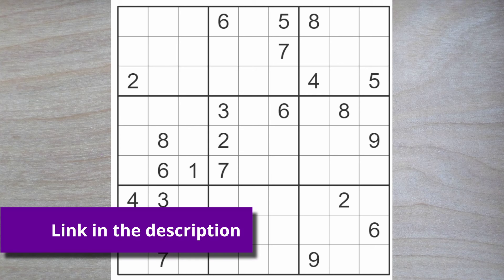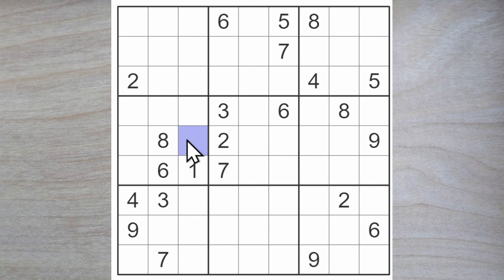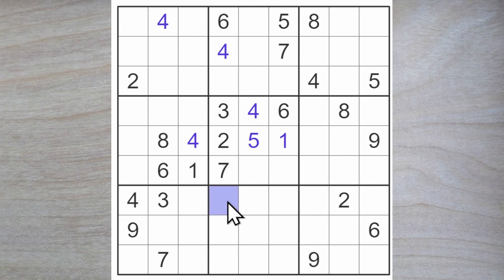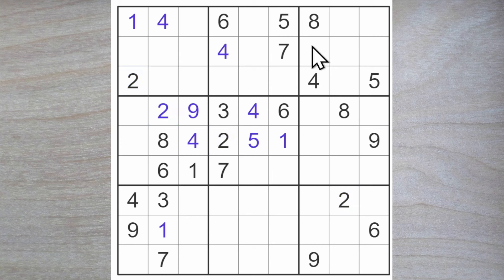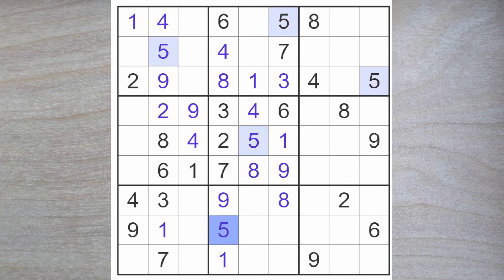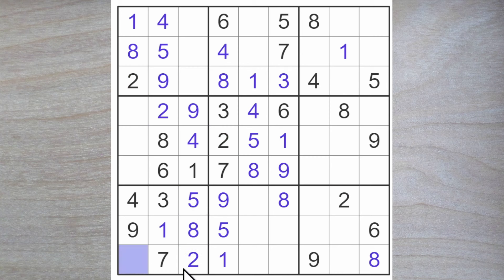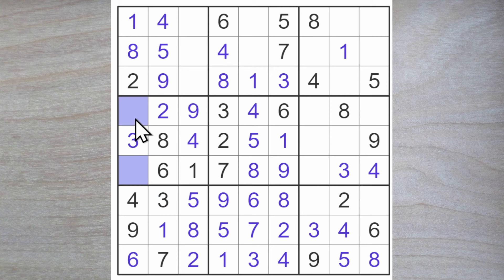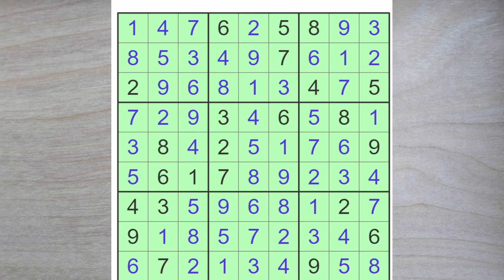The New York Times hard sudoku from May 17, 2024